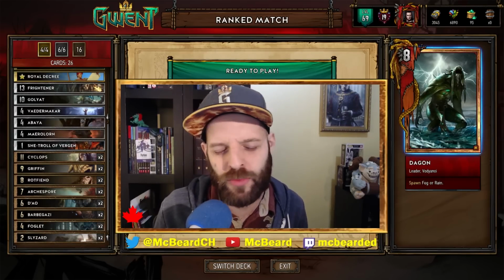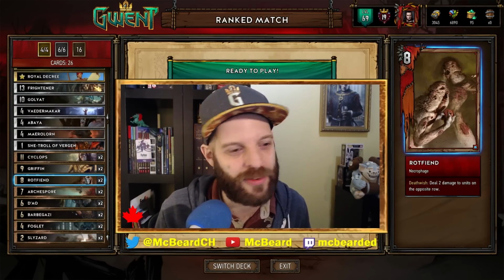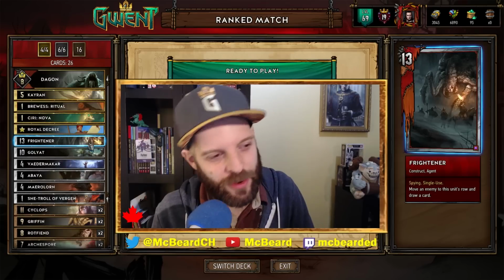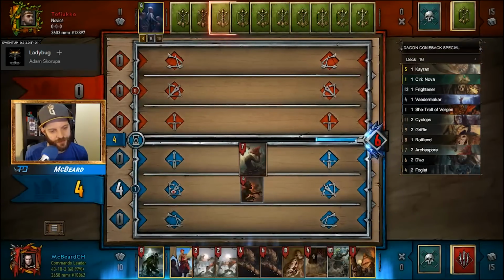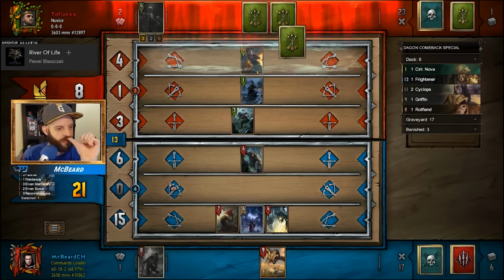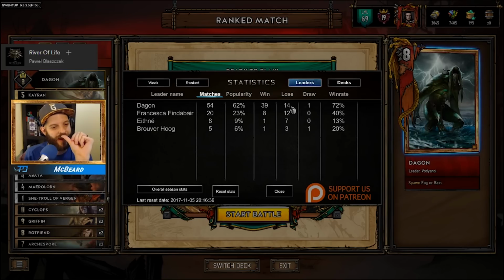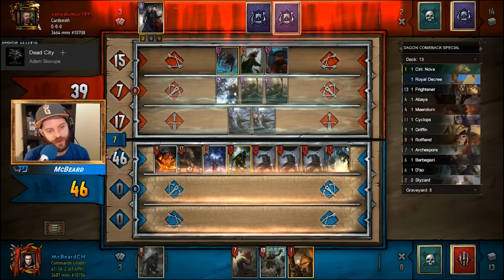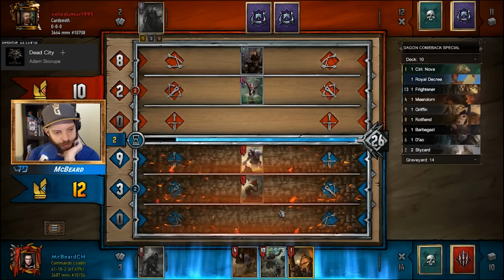[GWENT] The Best Deck - Guide and Gameplay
There's a deck out there that all deck should aspire to be. Synergy, control, tempo, and engine. Behold the symphony of deathwish